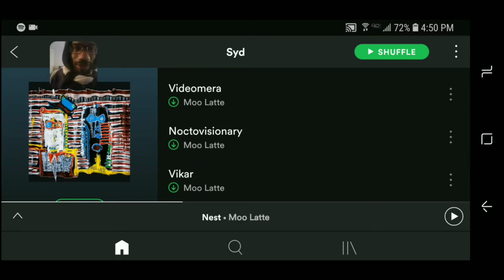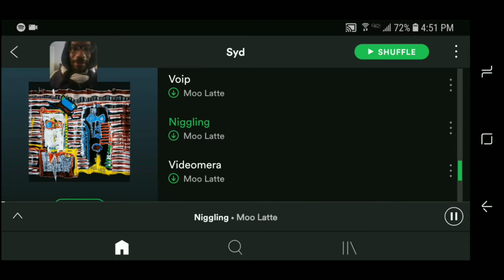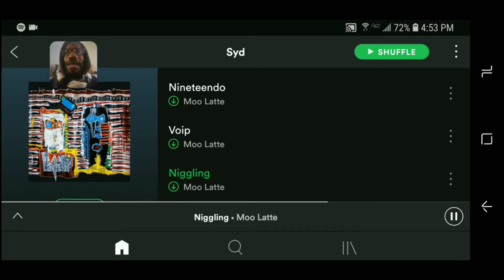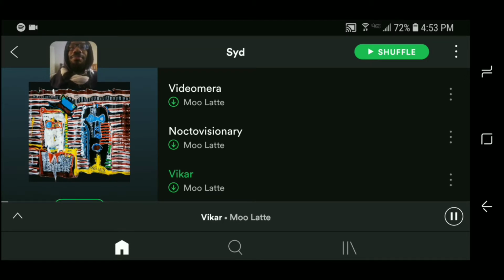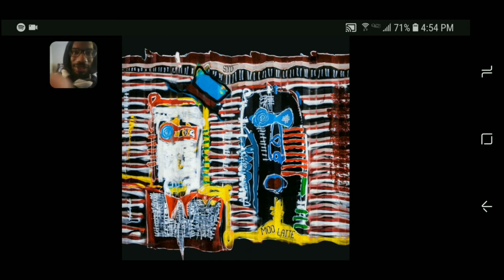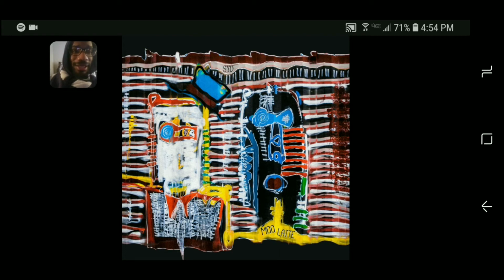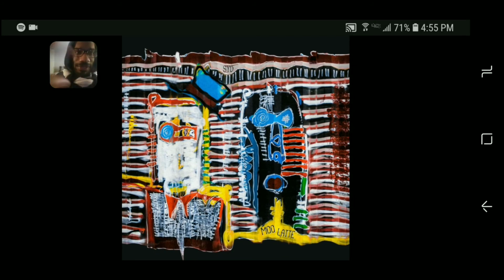Moo Latte - Syd REVIEW